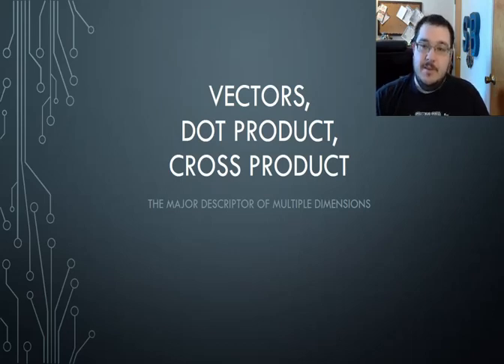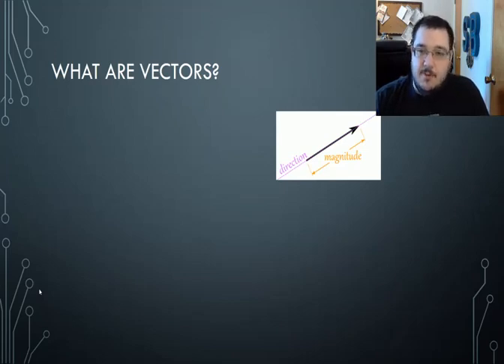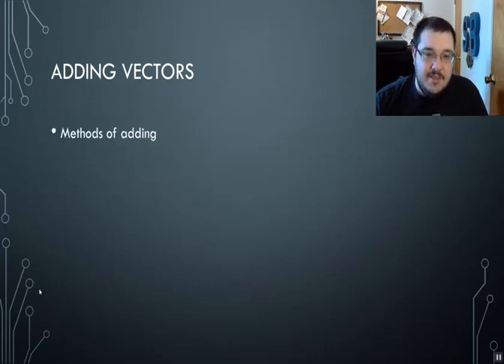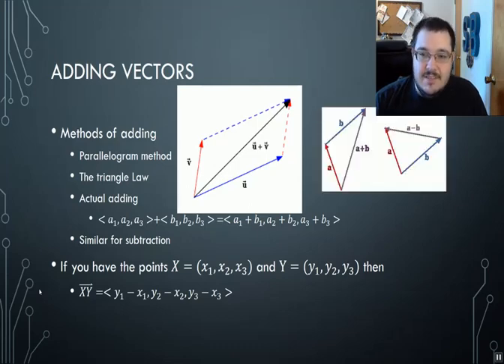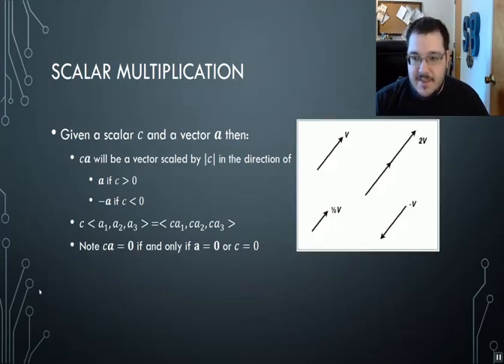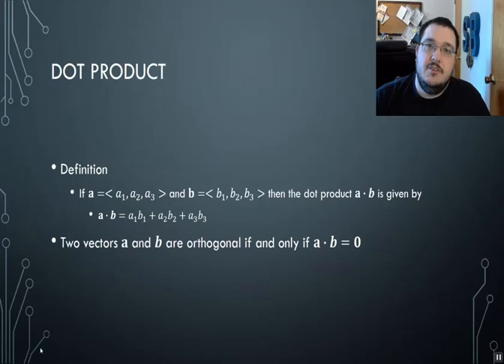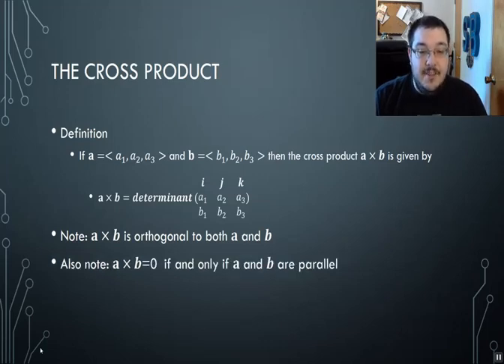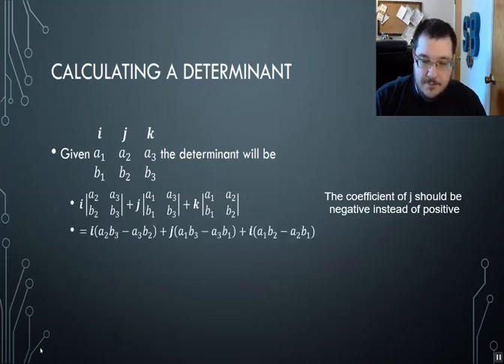Vectors, Dot Product, and Cross Product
A basic description of vectors and their two major types of products.